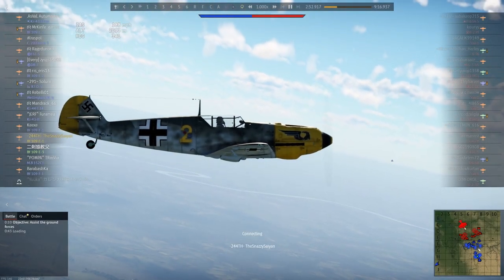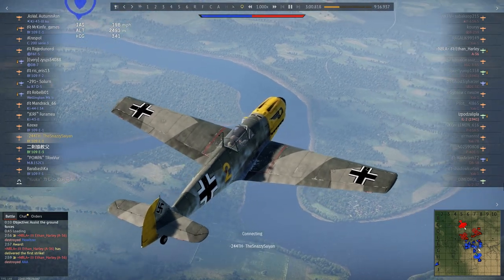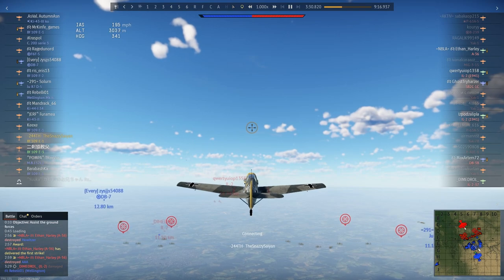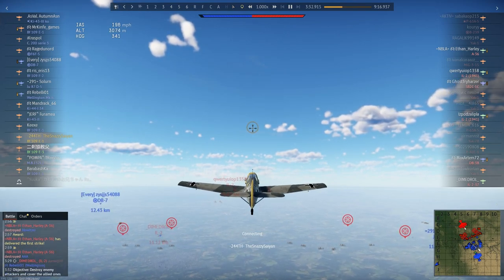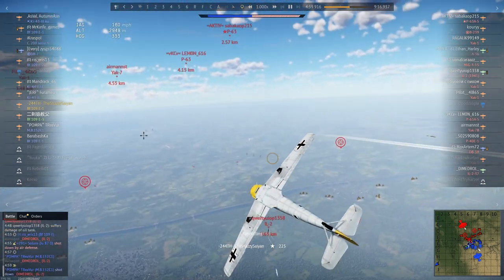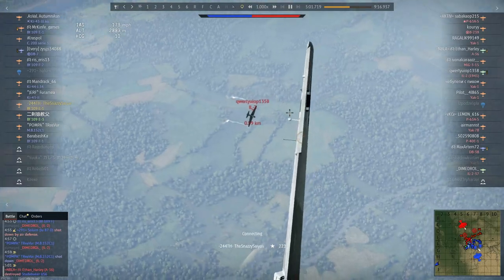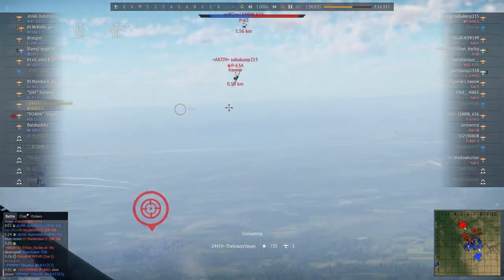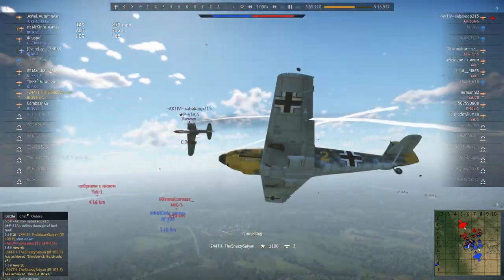The Hun in the Sun - War Thunder Gameplay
Its about time I played ze German planes again, and based on this game I really need to do it more!